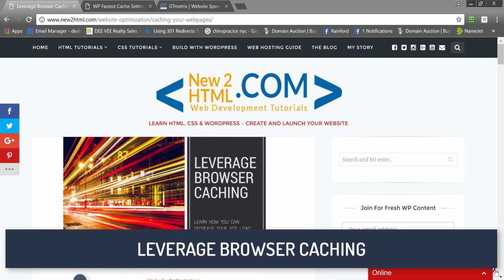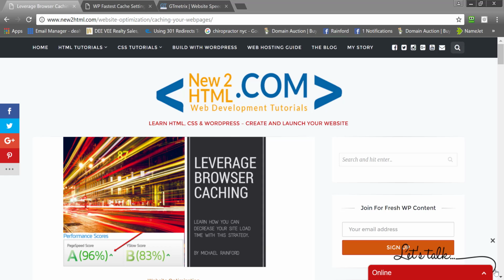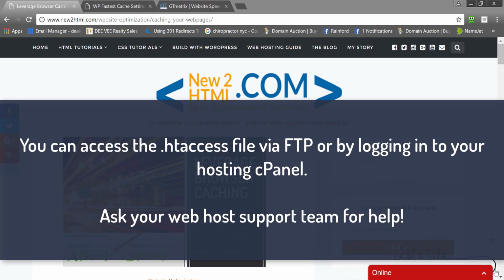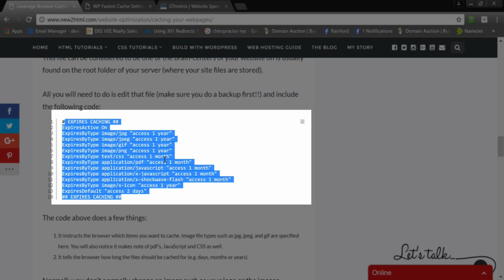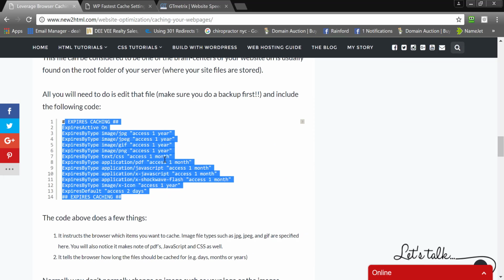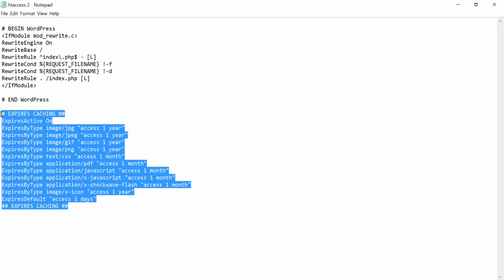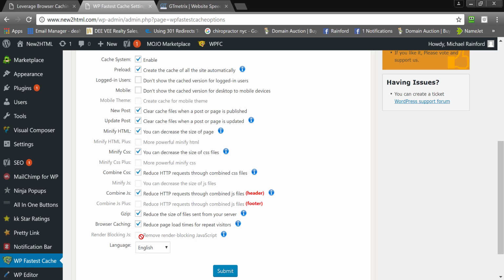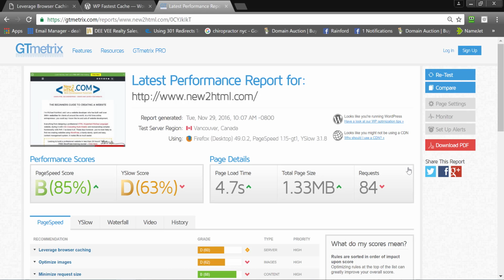Leverage Browser Caching - Increase Your WordPress Site Load Time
We all want a fast website. Caching your website is one of the easiest way to make your coded or wordpress site faster. This video will show you how to edit your .htaccess file and enable caching as well as how to do it using the WP Fastest Cache Plugin.